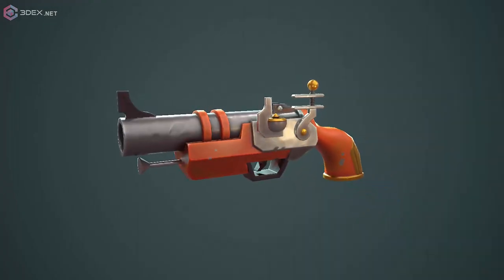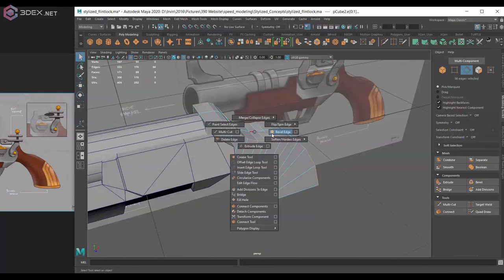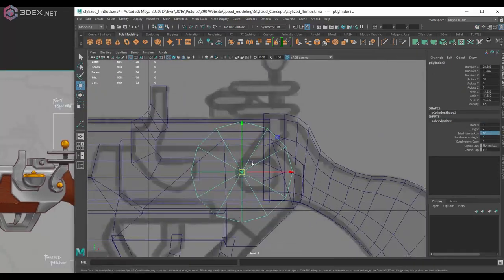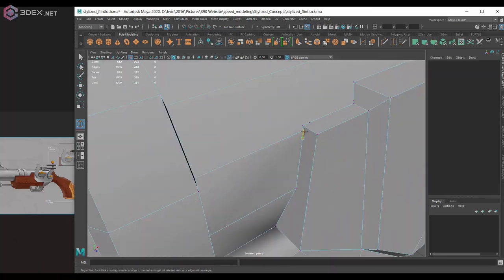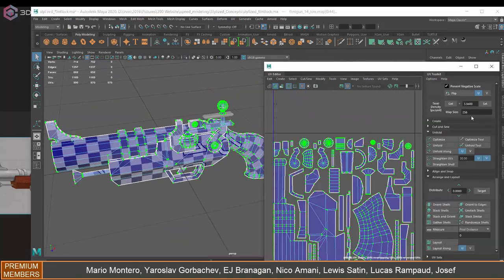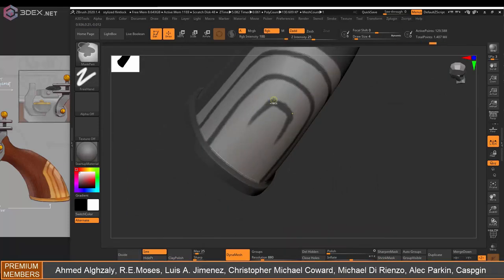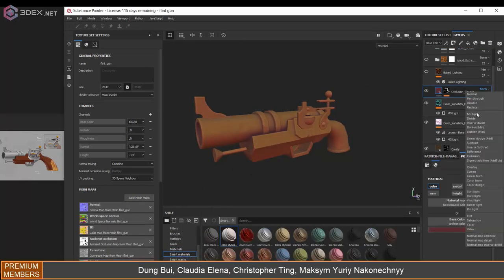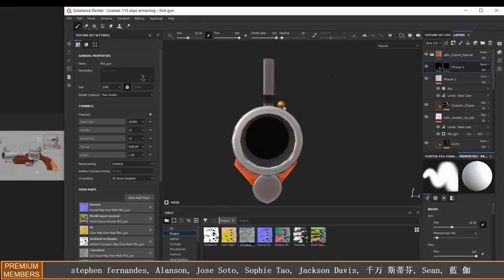Creating a Flintlock with Maya, Zbrush and Substance Painter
Concept by Andrew Guerrero : shorturl.at/gqDI2
Concept Copyright 3D Extrude Tutorials

Get Full Maya Sofware : shorturl.at/kmAT0
Get Maya Indie : shorturl.at/nvZ28

W- move
E- rotate
R- scale
1 - standard mode
2- subdivision mode with cage
3- subdivision mode
4- wireframe
5 - shaded mode
6- texture mode